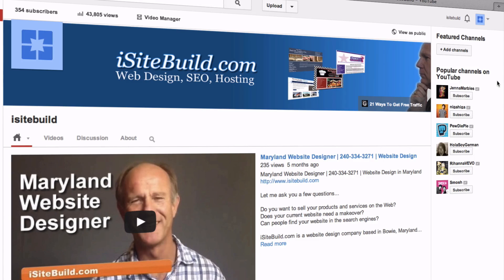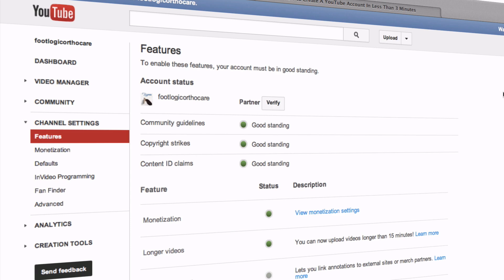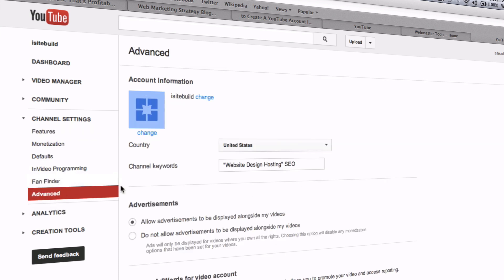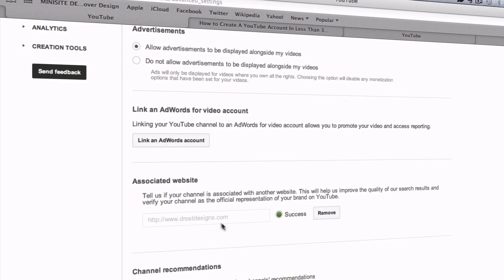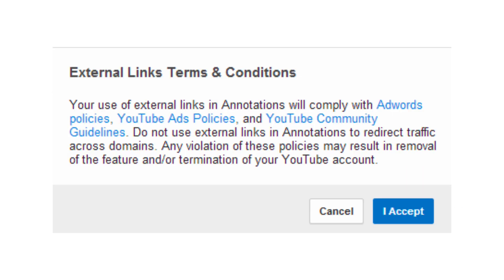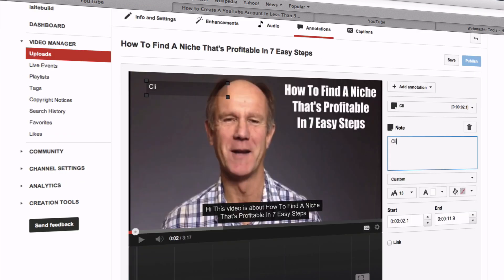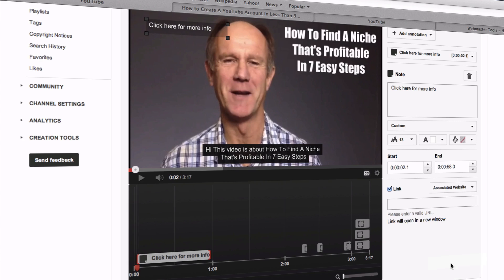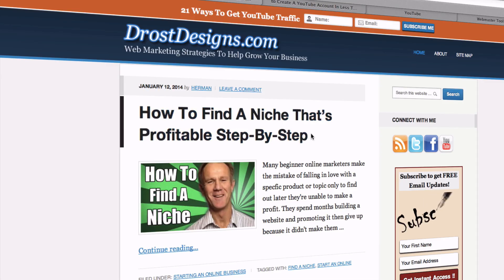YouTube External Links In Annotations - How To Link Your Video To An External Website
YouTube External Links In Annotations - How To Link Your Video To An External

Do you want to redirect visitors from your YouTube video to an external website?

If you don't want to lose viewers after they've watched your video you need to add  "associated website annotations." These are links that you can add to any YouTube video you've uploaded.

Here are the steps to get started...

1. First make sure that you have YouTube partner status. You check this by logging into your YouTube account go to video manager, channel settings and you can see here that I'm already a YouTube partner and I have been verified.

If you don't have YouTube partner status then visit the video at the end of the above video.

2. Now to verify your account I've switched to a different account which hasn't been verified and I'm going to click verify and then it says here checked "call me with an automated voice message" so you enter your phone number here and then click "submit"

3. Next you've got to add your website as an associate website in webmaster tools. This confirms that you own the site before you link to it in your YouTube account.

4. So you login to webmaster tools

5. Click "add a site" then put in your URL

6. Click continue then follow the steps that's shown on the page

7. Now go to your advanced settings and scroll down to associated website and enter the URL that you added to webmaster tools. After you've done that you'll see the success sign.

If this is the first time you're using external annotations, at the top of the menu you'll see a banner that says "Enable your account for external annotation links."

Now you can add external website annotations to your video

To do this go to your video manager and then select one of the videos you want to put annotations to and click this drop down box select annotations so you click "add annotation" in this case we'll do a note then add your text "click here for more info"

As you can see  you've got  your  annotation there you can also stretch it out then you can click the link. You can add a video or any on the list but we're going to select "associated website" so here we're going to put in our website that we want to link it to
then after you've done that  click "publish"

To check that it is actually working go back to your video manager click on the video. It should go directly to your particular blog post (external website).

"21 ways to generate free traffic from YouTube"

Resources